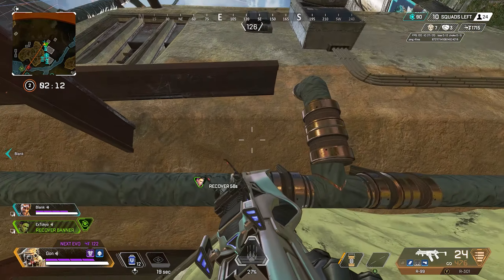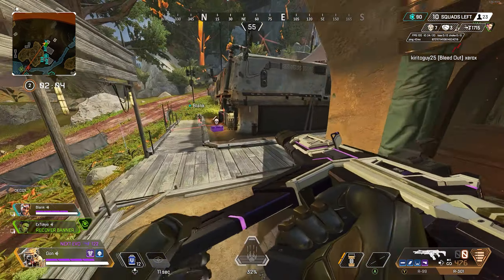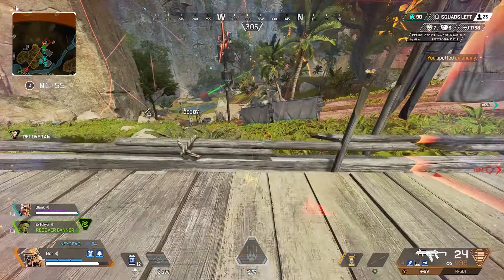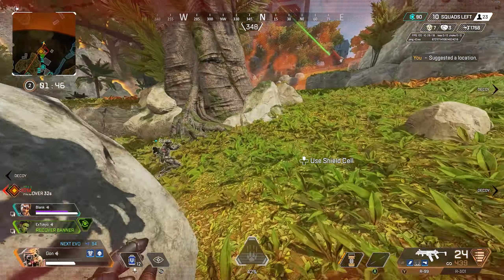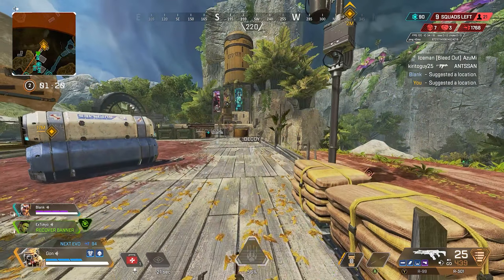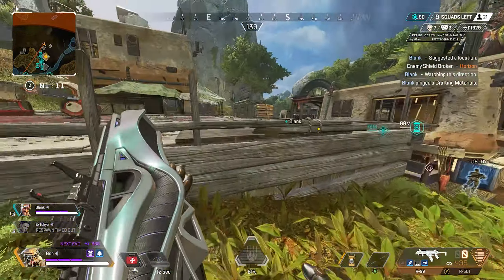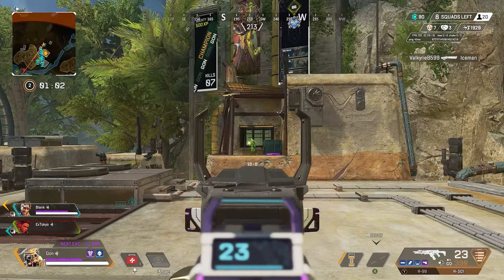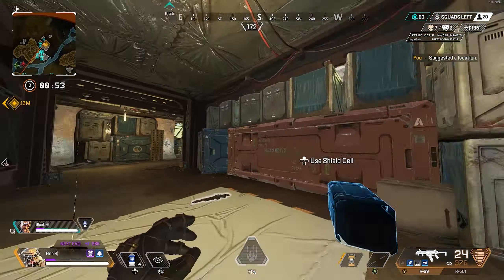BLOODHOUND IS FREE WALLHACKS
Bloodhound is free wallhacks in apex legends. Who needs to buy aimbot and cheats when there is a legend who gives it to you for free?

Outro: Take Another Drink - Sana